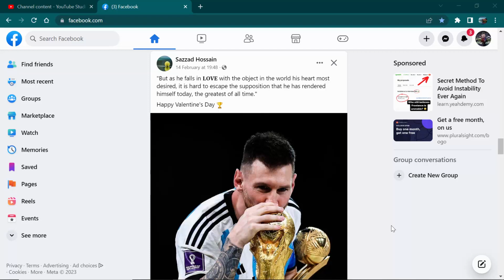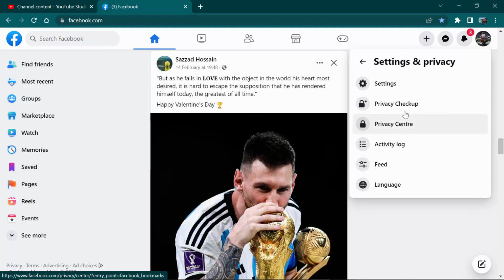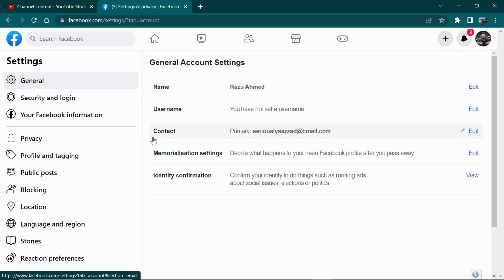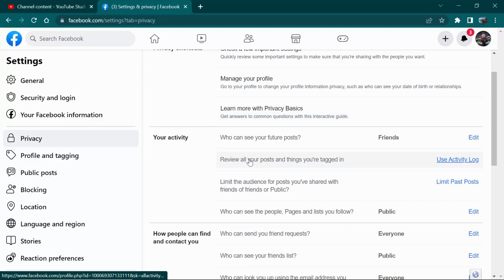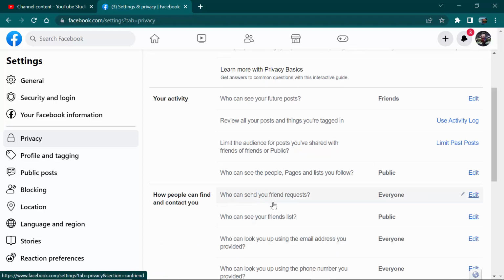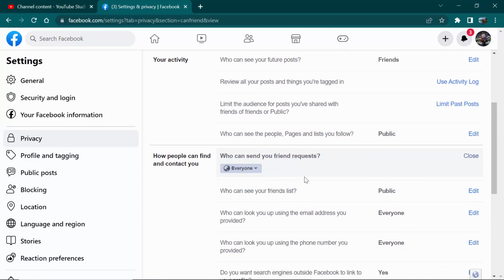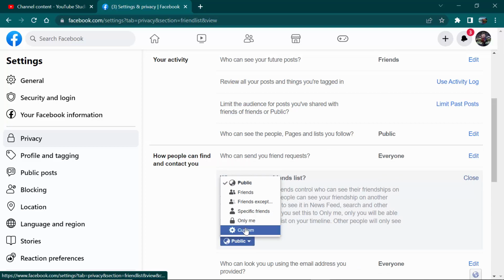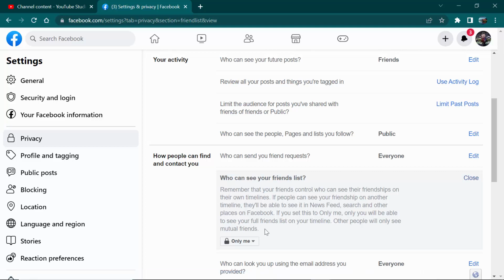How to Hide Facebook Friend List | Easy Way to Hide Facebook Friend List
Updated mobile browser experience
1. Tap in the top right of Facebook.
2. Tap Settings.
3. Scroll down to Privacy and tap Privacy Settings.
4. Tap Who can see your friends list? below How People Find and Contact You.
5. Select the audience of people (such as Friends) you'd like to have access to your friends list.